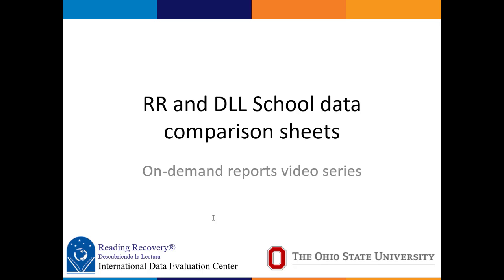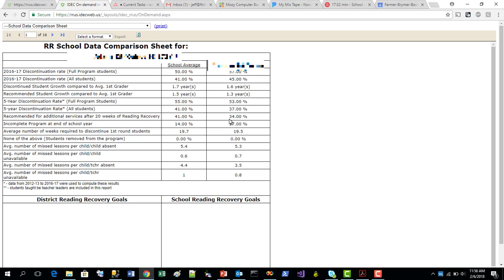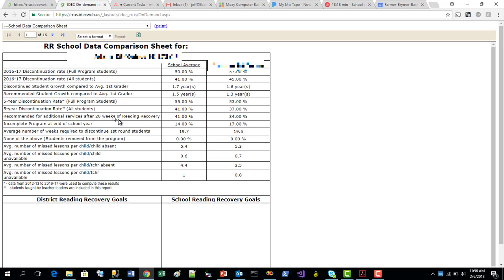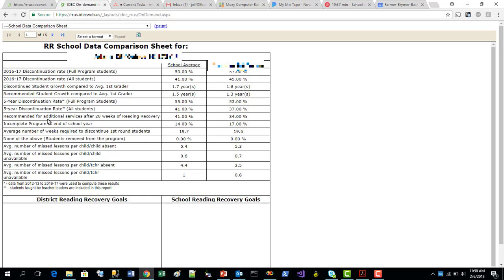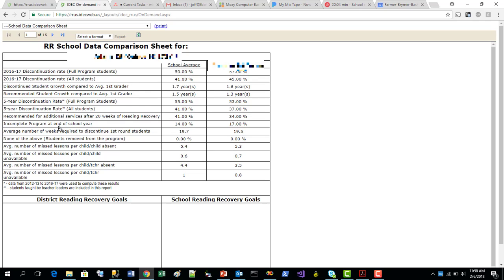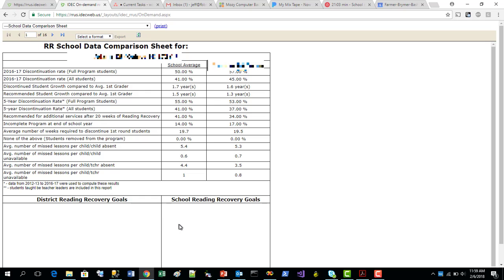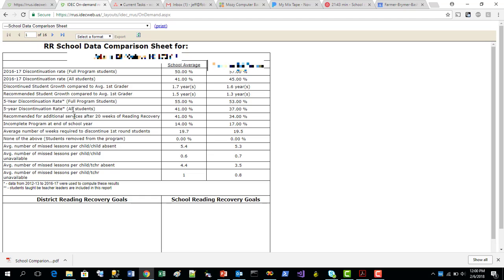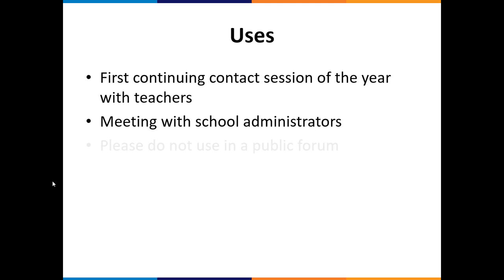RR and DLL school data comparison sheet - On-demand report video series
The video provides an in-depth description of the RR and DLL school data comparison sheet on-demand report.